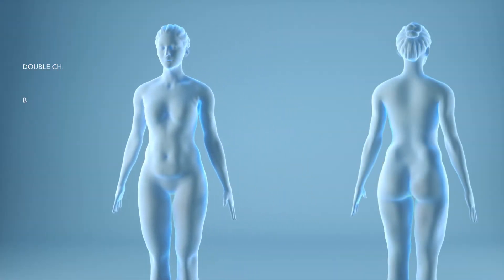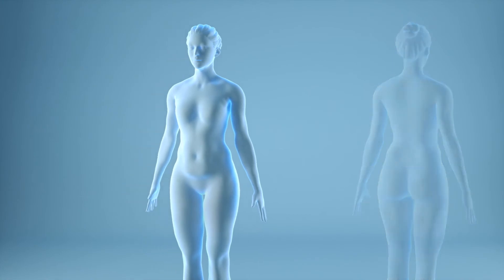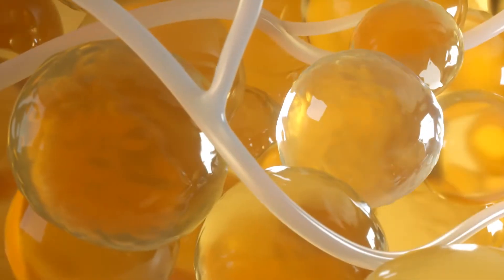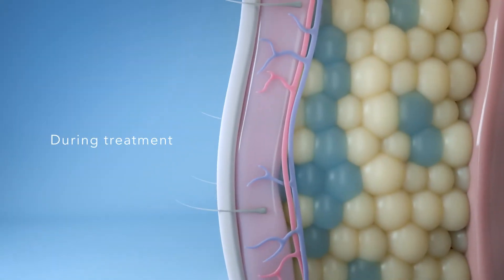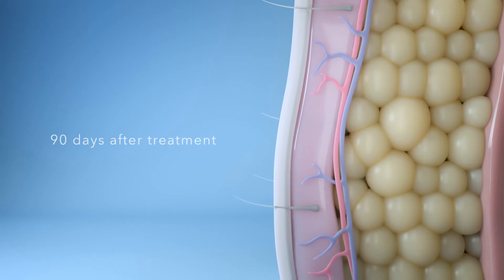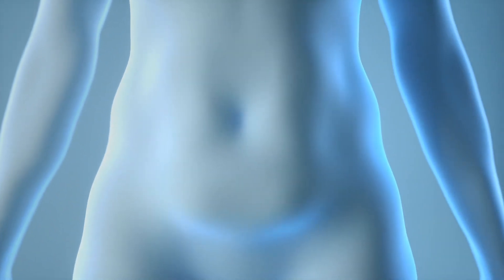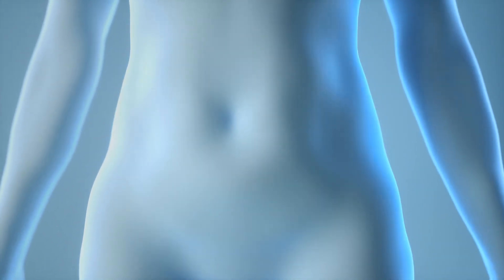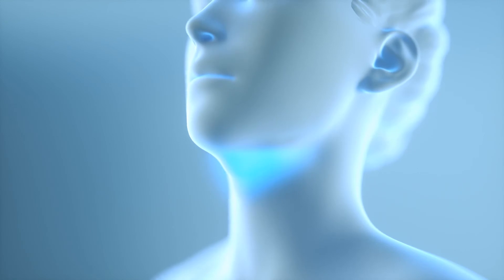How Does Coolsculpting Work?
Watch to learn what Coolsculpting is and how it works!

Ooh La La Med Spa
Glen Carbon, IL